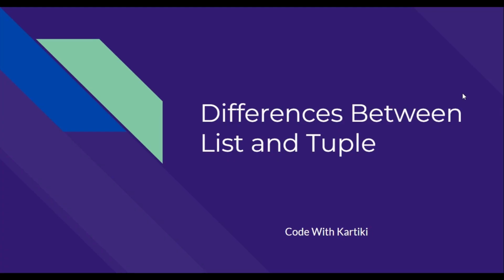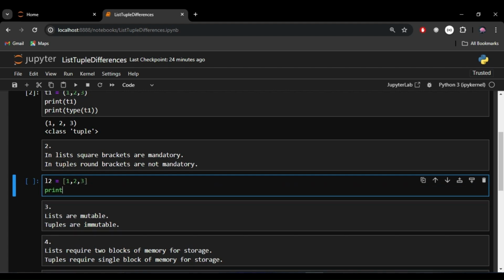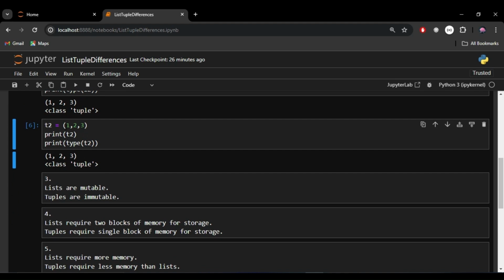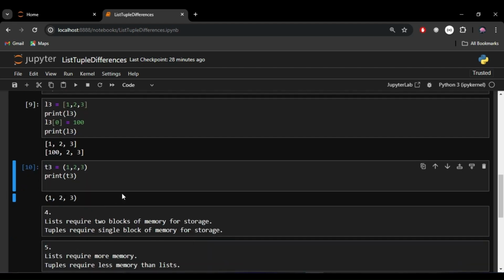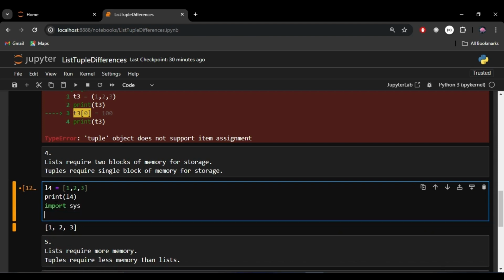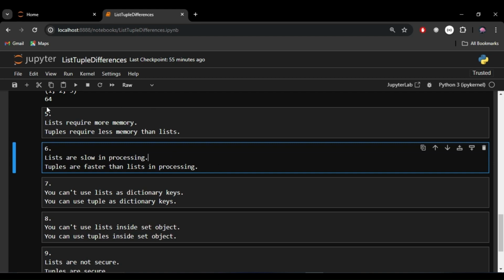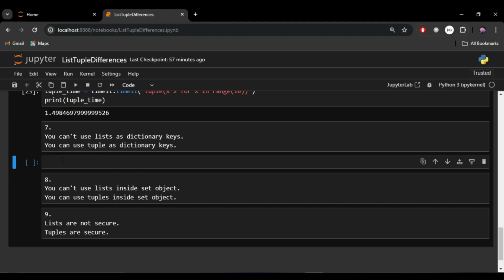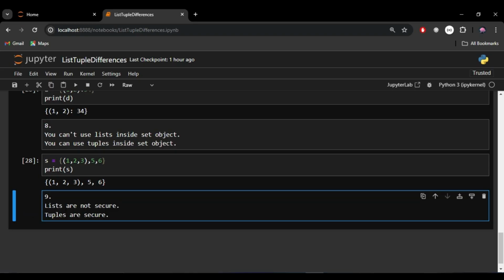Python Interview | Differences between list and tuple in python explained in detail with examples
Differences between list and tuple in python explained in detail with examples